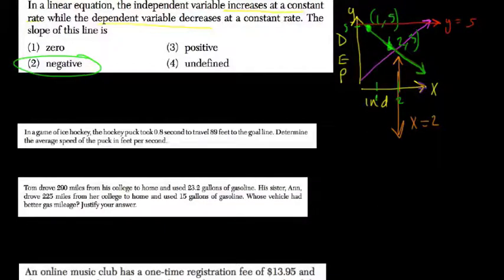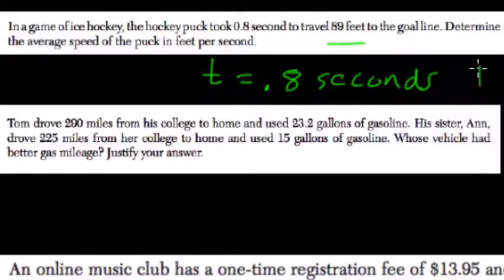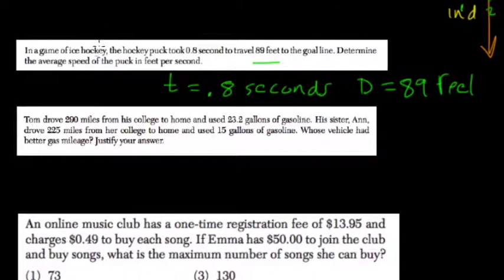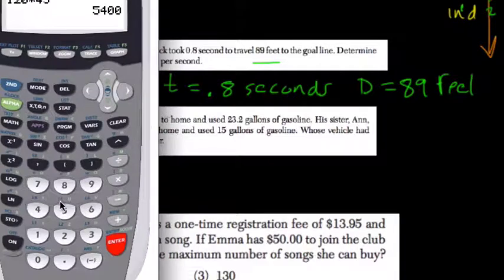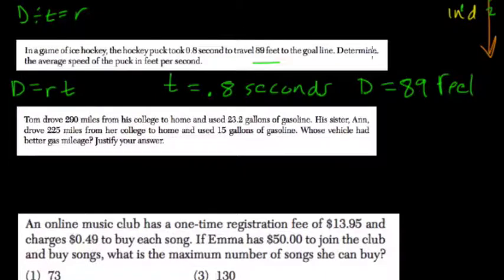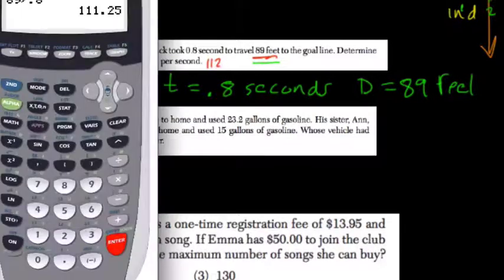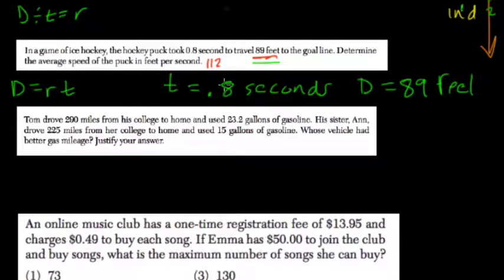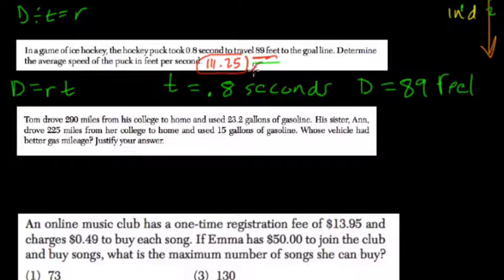Linear Modeling 19 Algebra Regents